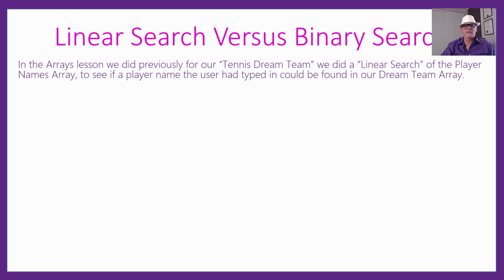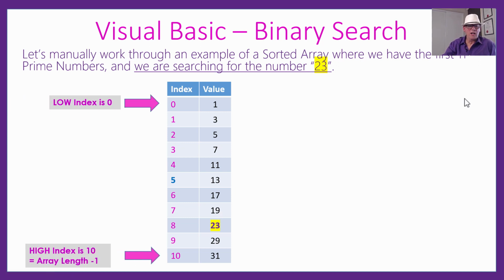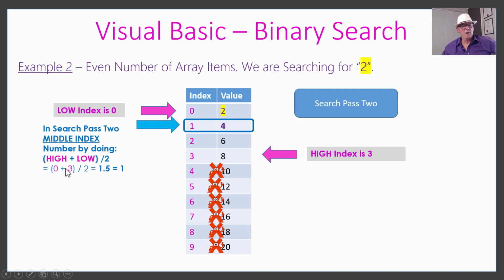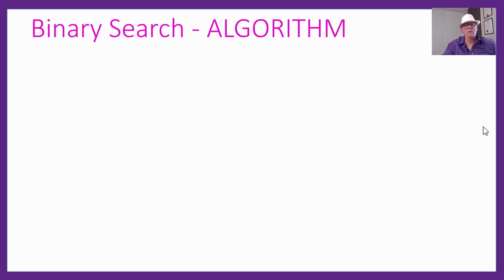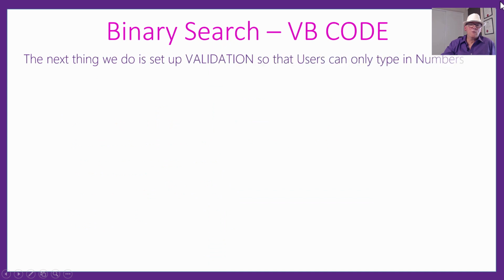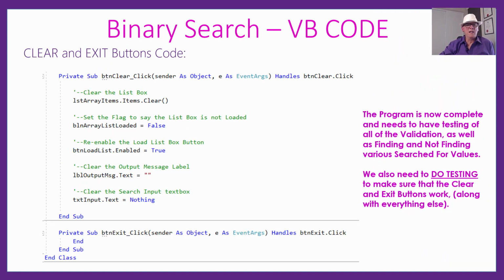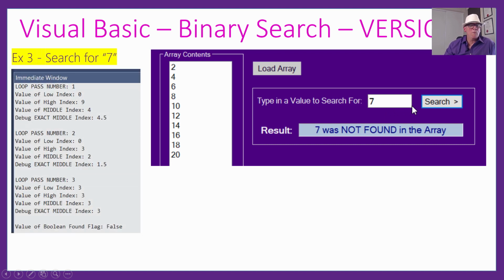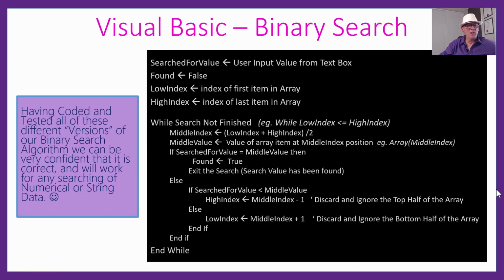How to Binary Search Algorithm and Do Searches in VB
In this Lesson we go through practical examples of Binary Searches and we do Manual Desk Checks, as well as Program Debug Traces.

The Binary Search Algorithm is developed and fully explained in Detail.

We include Binary Searching Arrays where the half way position is not a whole number index number.

From these investigations we develop a Binary Search Algorithm which will work in any Programming Language.

We then build VB Programs to Binary Search Whole Numbers, Integers, Decimals, Name Strings, and Dates.

This is a detailed video, if you want to fast track learning about Binary Searches, then just Download and quickly read through the PDF of the Presentation using the Link given further down below.

Then for anything you do not fully understand in the PDF document, simply use the Timeline Index below to go and watch the relevant section of Video explanation.

00:00 to 00:29  Introduction to Binary Search
01:58 to 03:46  Number Guessing Game Example
03:46 to 06:15  Main Steps in a Binary Search
06:15 to 07:03  Quick Preview of the Full Algorithm
07:03 to 11:50  Example 1 - Searching an Odd Array
11:50 to 17:48  Example 2 - Searching an Even Array
17:48 to 22:29  Example 3 - Searching Not Found Item
22:29 to 24:56  Binary Search Algorithm Explained
24:56 to 27:35  Demonstration of Finished VB Program
27:36 to 29:02  VB Binary Search - Screen Form Design
29:02 to 37:30  VB Program Code for Binary Search
37:30 to 38:40  VB Program Testing
38:48 to 41:45  Version 2 with Debug.Writeline Display
41:45 to 47:00  Analysing the Debug Output from V2
47:01 to 48:17  Challenge 1 - Searching Negative Numbers
48:17 to 48:48  Challenge 2 - Searching Decimal Values
48:48 to 50:46  Challenge 3 - Searching Name Strings
50:46 to 51:37  Challenge 4 - Searching Dates

Note that the Date Format was incorrect in the Video, and should be yyyy/mm/dd.
Everything is correct in the Download Resources, only the Video Example is Wrong.

51:37 to 51:53  Binary Search Conclusions
51:53 to 52:15  Further Reading
52:15 to 53:57  Doing our Website Programming Course
53:58 to 54:24  Video Wrap Up and Outro

Passy